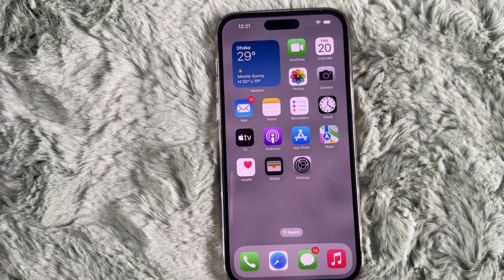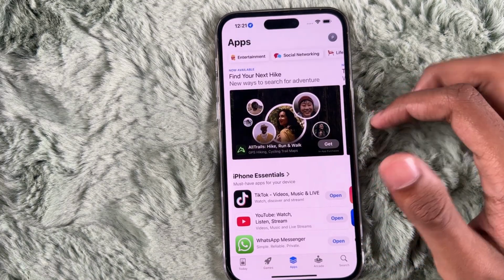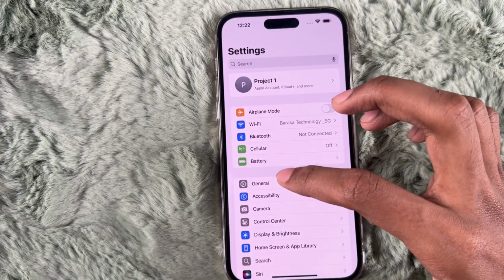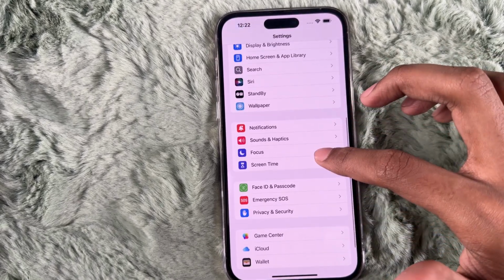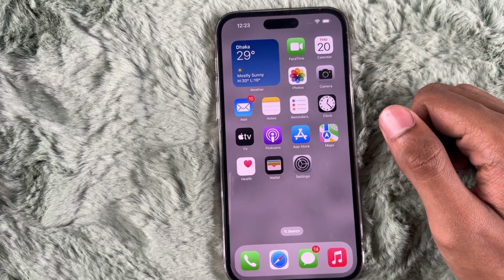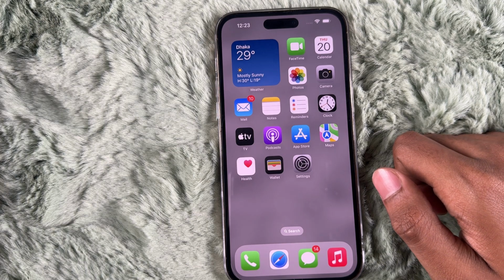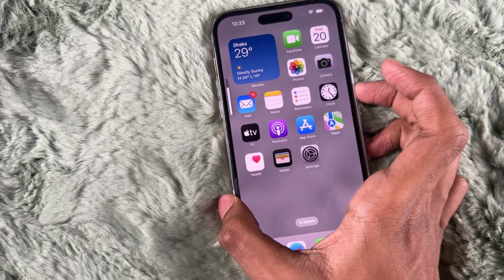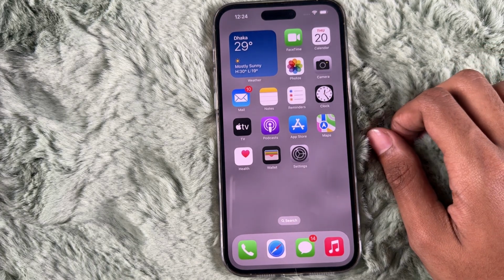Can’t Login into Apps on iPhone FIXED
In this video, I am going to show you how to fix the issue when you can't log into apps on your iPhone! Follow these steps to troubleshoot and get your apps working again.